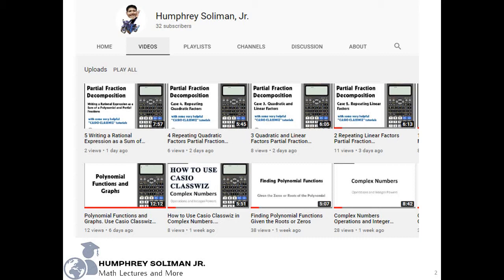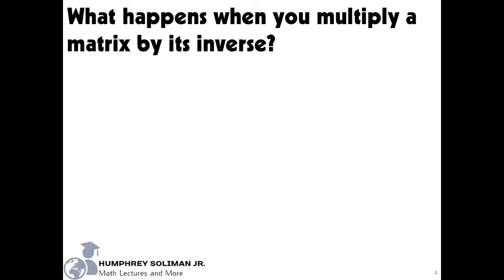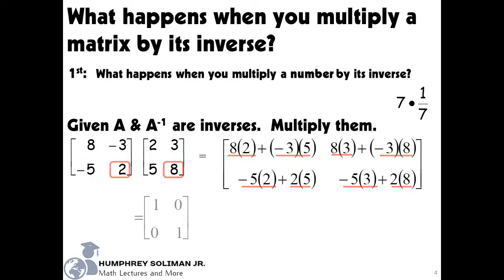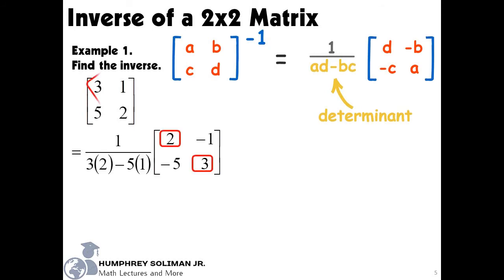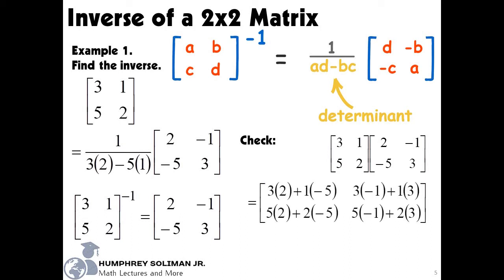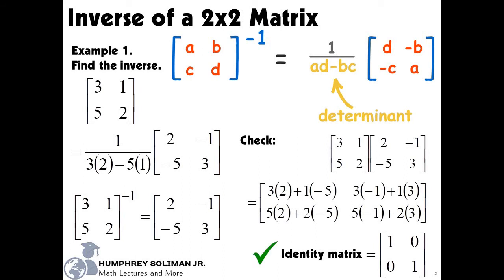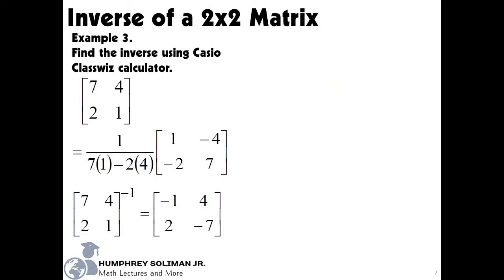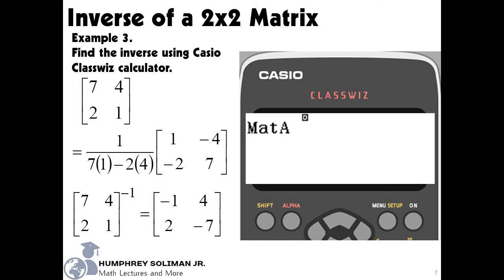4 of 6 Inverse of a 2x2 Matrix with casio classwiz tutorial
Finding the inverse of a 2x2 matrix including how to use the casio classwiz.